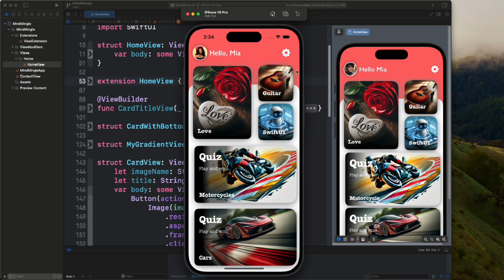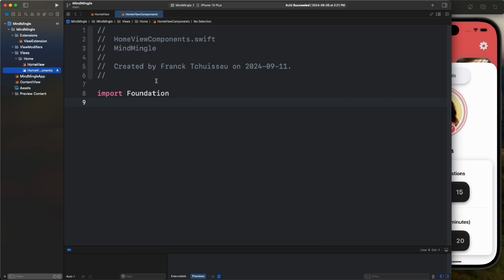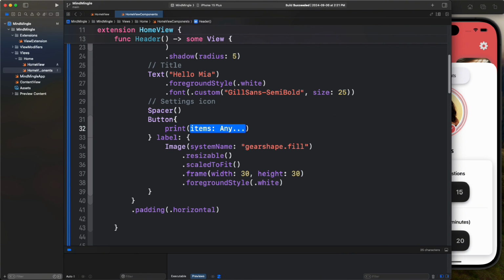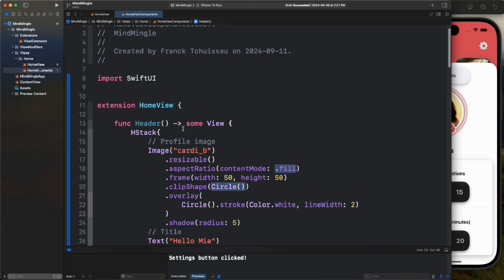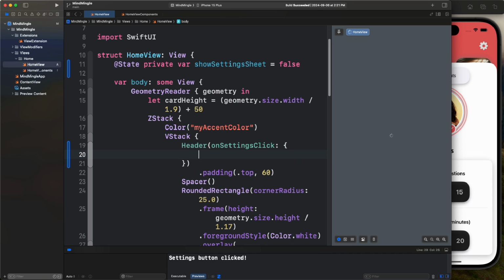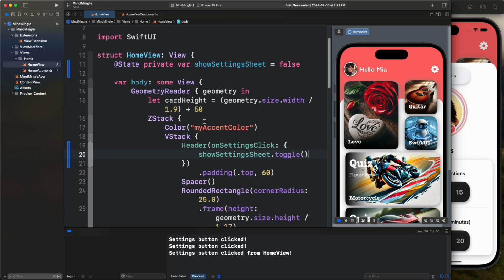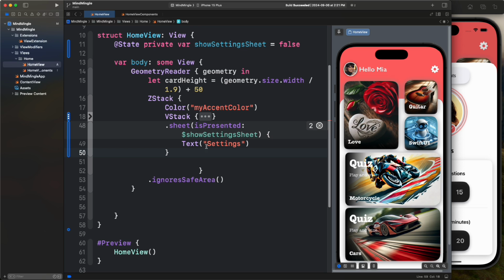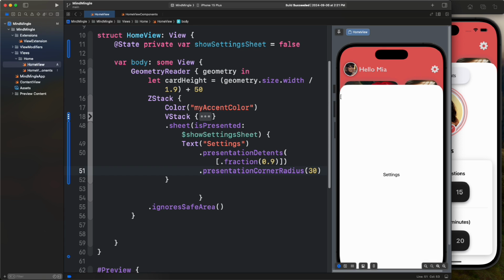🔥 How to Add a Bottom Sheet in SwiftUI – Step-by-Step Guide #06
In this video, I’ll walk you through how to add a bottom sheet in SwiftUI, perfect for displaying additional content or actions without navigating away from the current screen. Whether you're building a form, menu, or modal, this guide will help you enhance your iOS apps with smooth and intuitive bottom sheets.

Happy Coding! 😊